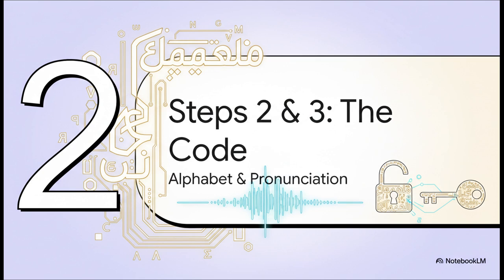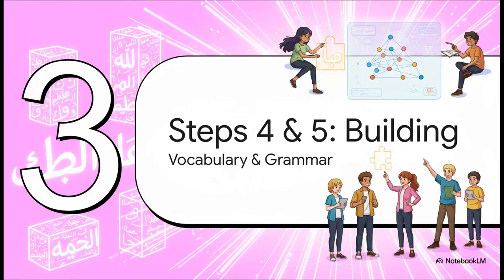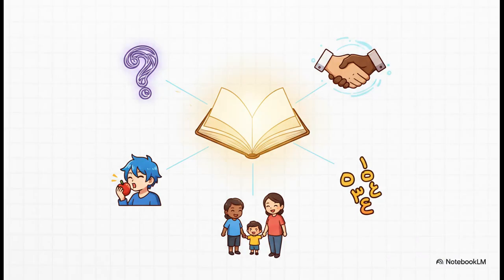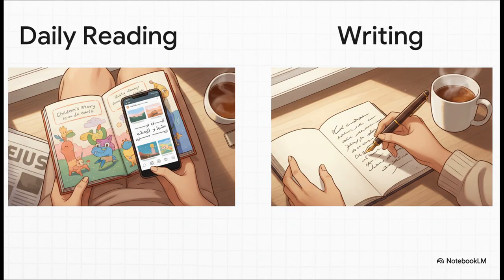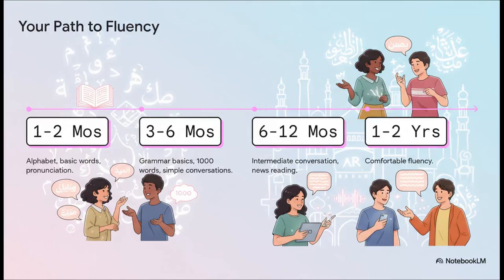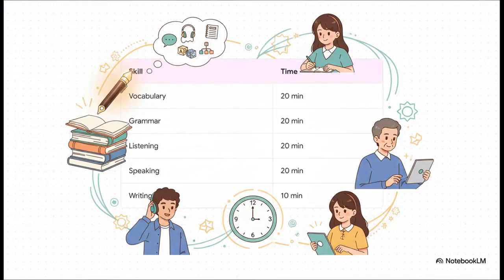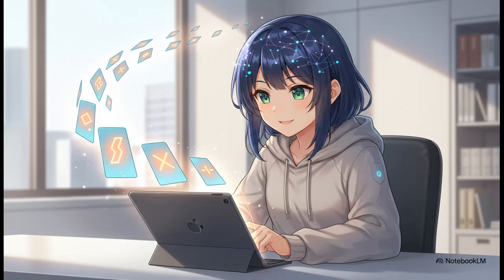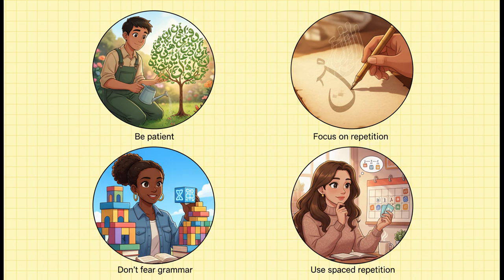Mastering Arabic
- The Architect's roadmap to mastering Arabic

The provided text functions as a comprehensive guide for individuals seeking to achieve fluency in the Arabic language. It outlines a structured timeline that begins with choosing between Modern Standard Arabic and local dialects before progressing to alphabet mastery. The roadmap emphasizes a multisensory approach, combining technical grammar study with daily immersion through listening and speaking exercises. Practical advice is offered on essential resources, such as mobile applications and specific textbooks, to support various learning styles. Ultimately, the source advocates for consistent practice and the early adoption of conversational habits to navigate the language's unique phonetic and structural complexities.